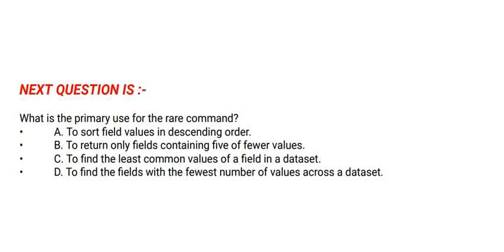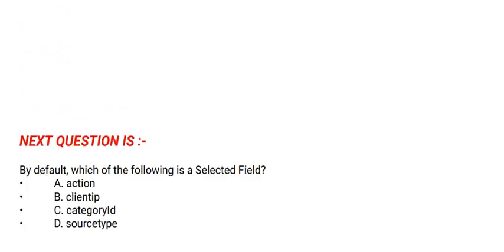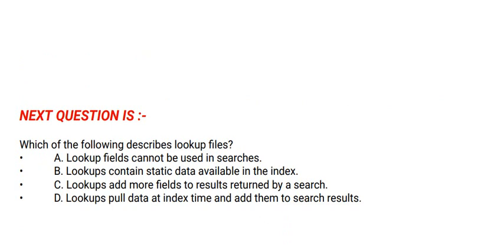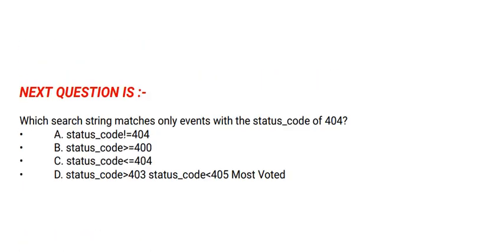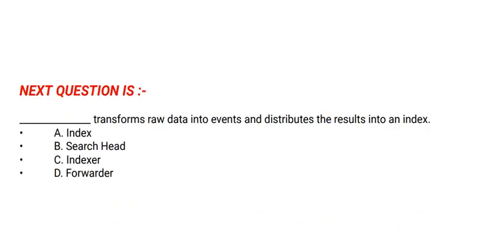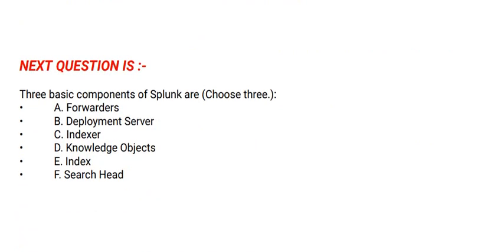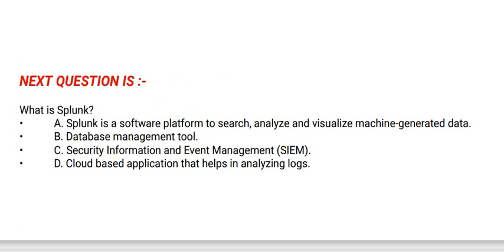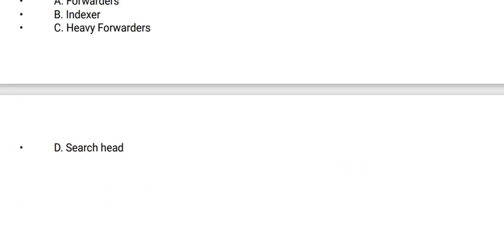Splunk Core Certified User (SPLK-1001) - Practice Questions and Answers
The Splunk Core 1001 certification validates essential skills in leveraging Splunk software for data analysis and visualization. This fundamental credential covers data input, searching, manipulation, and basic troubleshooting techniques, enabling professionals to navigate and extract valuable insights from machine-generated data. With a focus on creating custom reports and dashboards, this certification empowers candidates to monitor and optimize IT infrastructures effectively. Splunk Core 1001 is ideal for IT professionals and data analysts seeking to master Splunk's powerful features, gaining valuable operational intelligence and enhancing data-driven decision-making capabilities in the dynamic world of big data analytics.